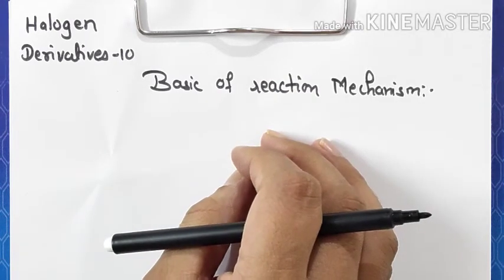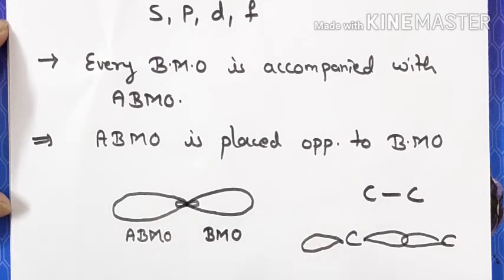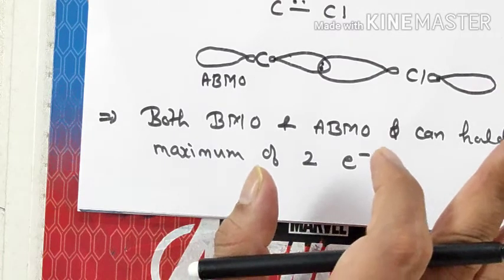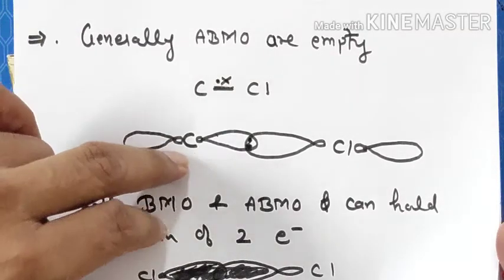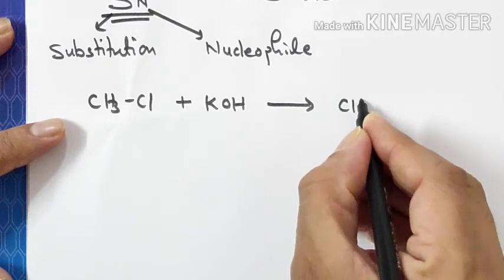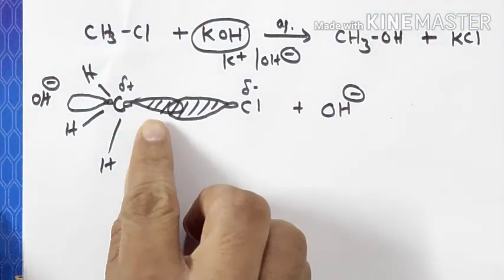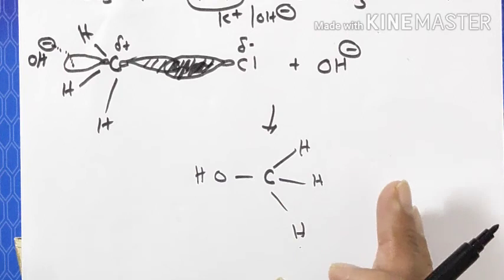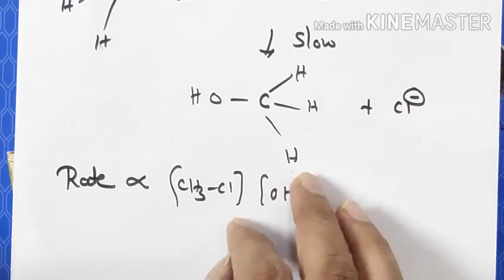Halogen derivatives-10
Basic of SN-2  mechanism